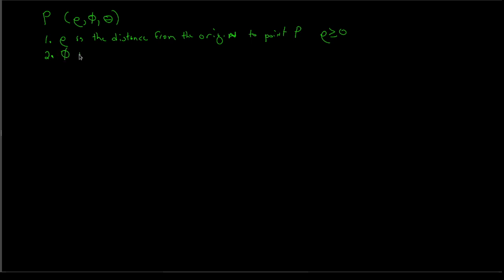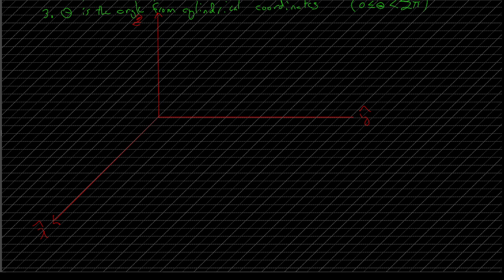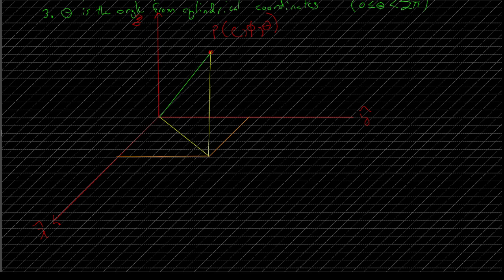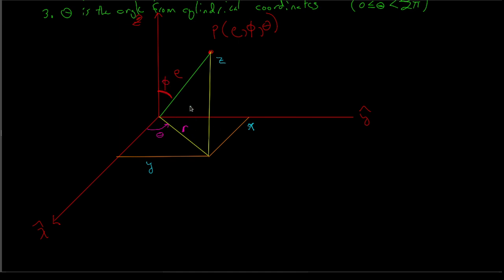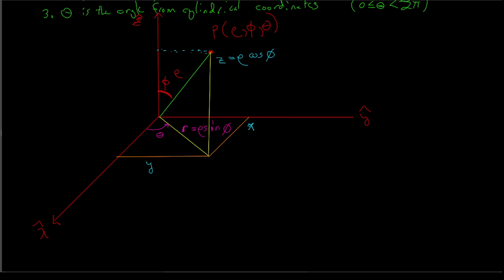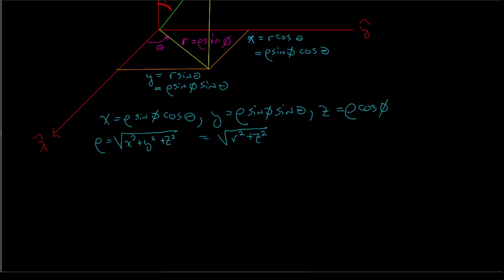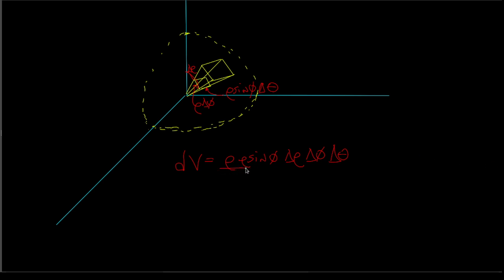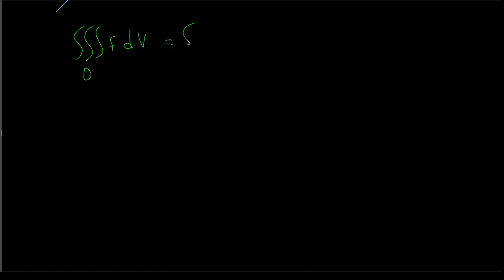Spherical Coordinate Systems